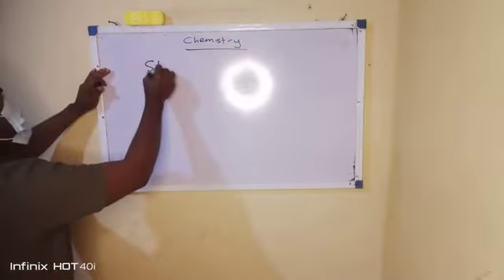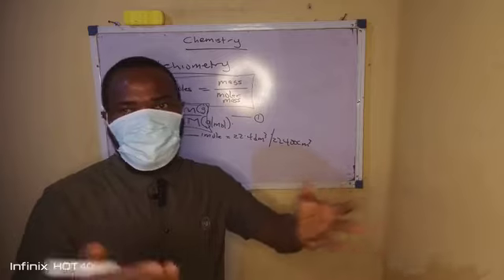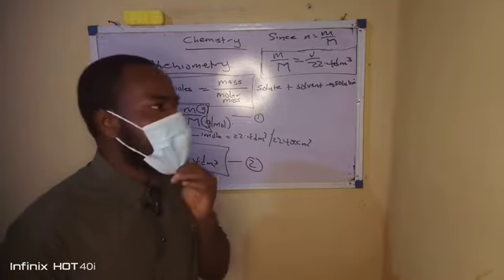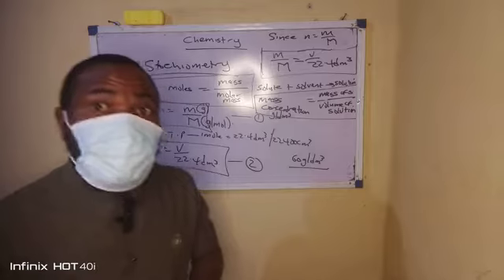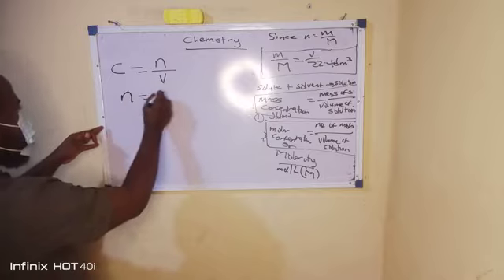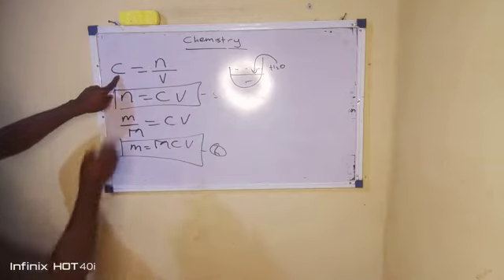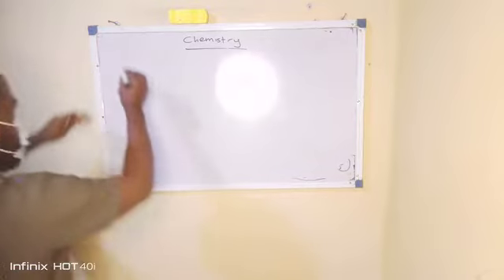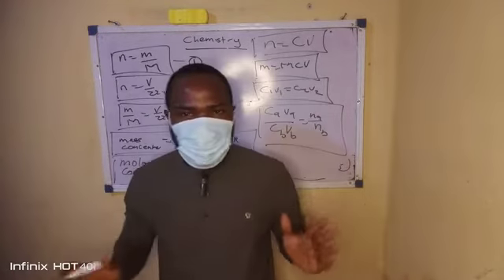stoichiometry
Formulas on stochiometry part 1